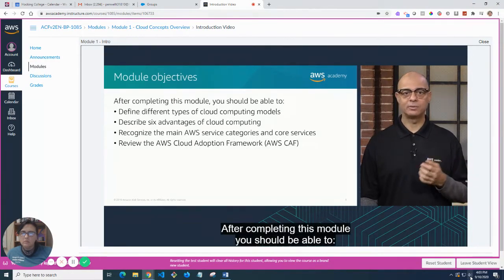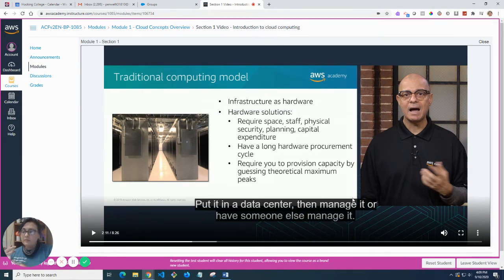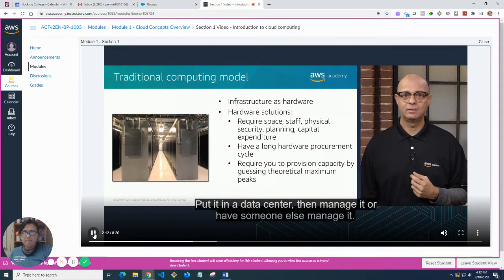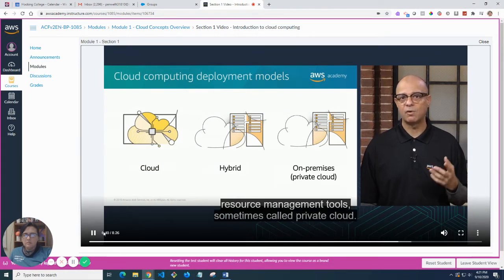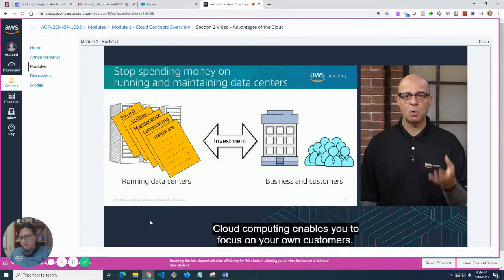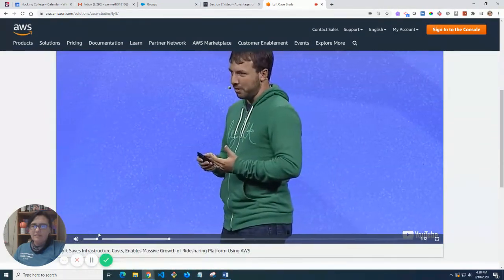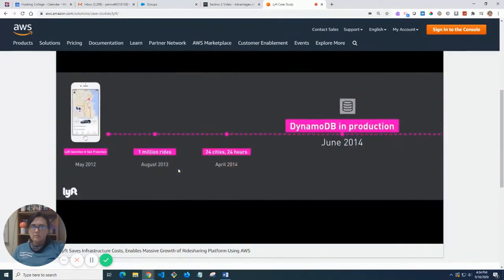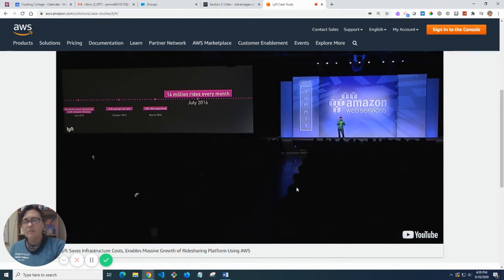AWS Academy Cloud Foundations - Review of Module 1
Review of Module 1 - Cloud Concepts Overview.

This video covers Sections 1 and 2 of Module 1 and review of real life use case of how Lyft went from idea to launch within 3 weeks and grew exponentially from there with all AWS services.